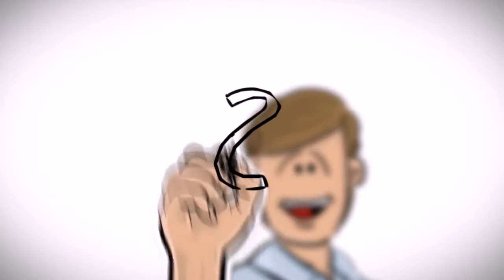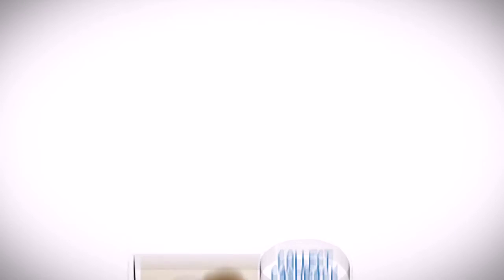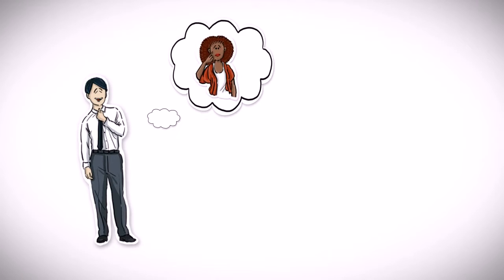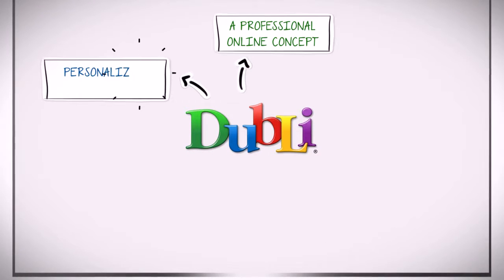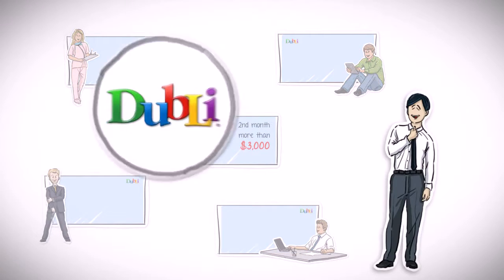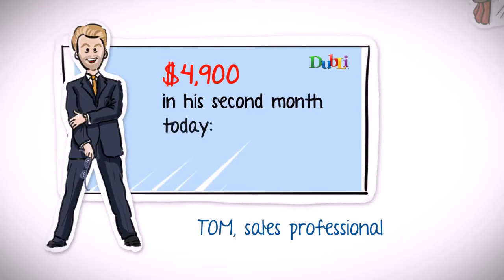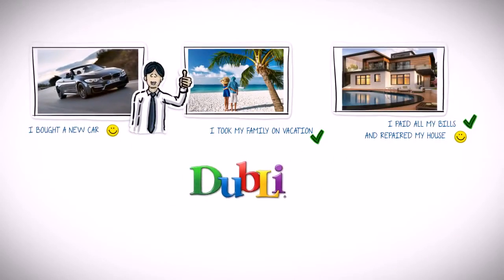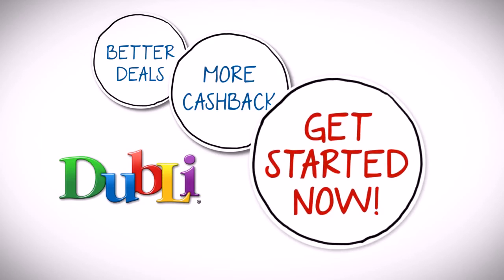Preview Of Online Presentation